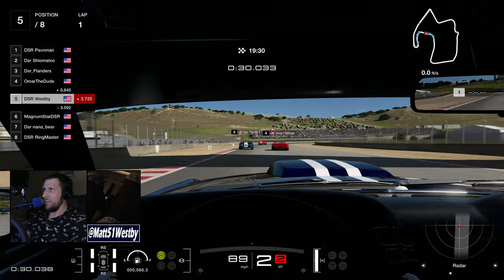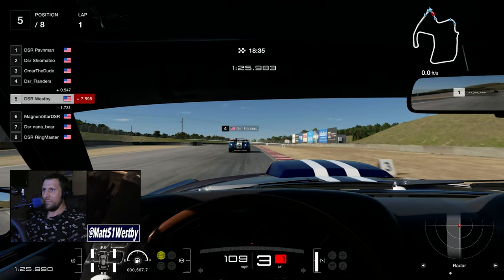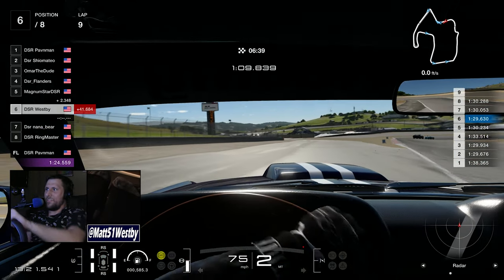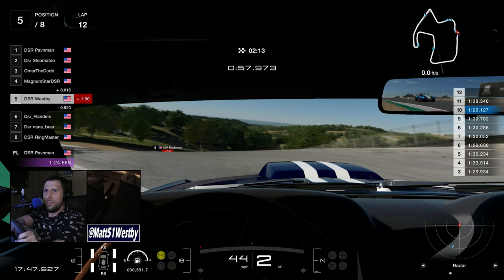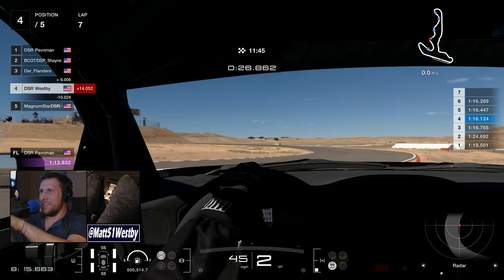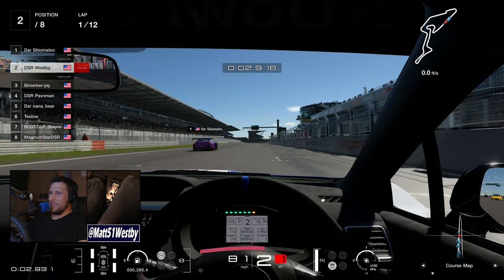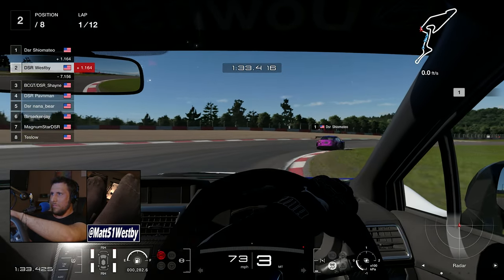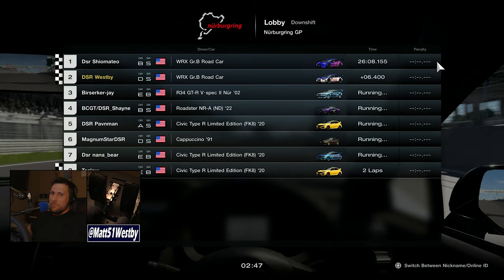MISTAKES GALORE - Gran Turismo 7 Online League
Welcome to another week of our Gran Turismo 7 Online League! Join us this week for our all American Classic, Group B, and 600pp front-engine car race.